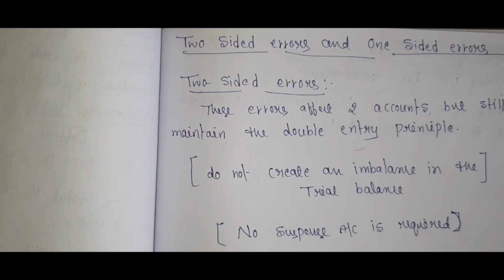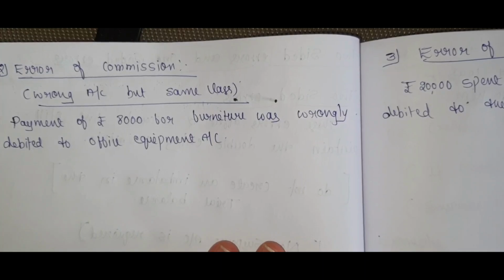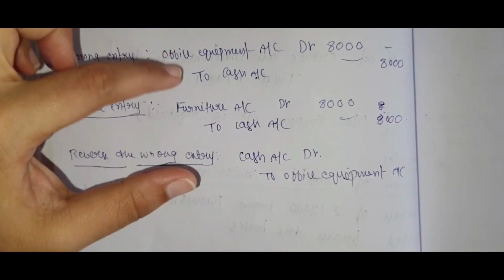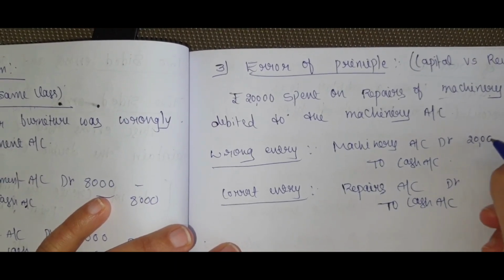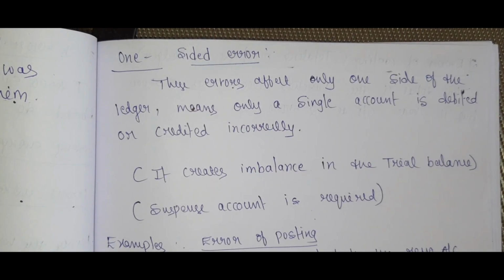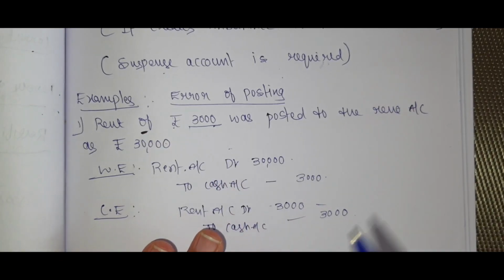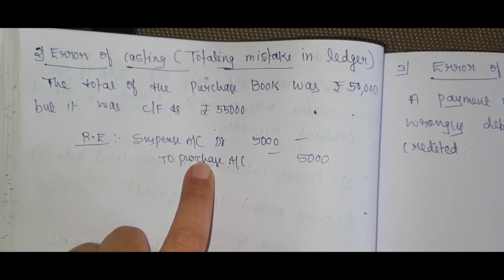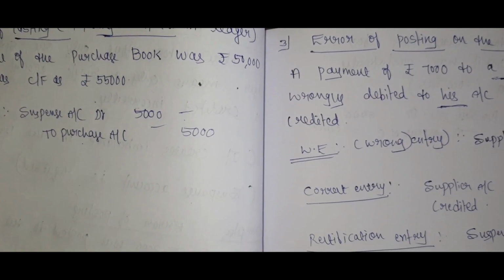Accounting Concepts - Rectification of Errors | One- sided vs Two - sided Errors | Class 11 Accounts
Hello everyone. In this class I have explained about the One - sided and Two - sided errors along with examples.